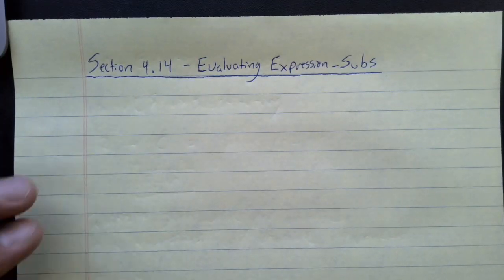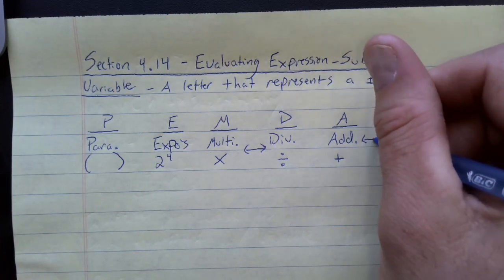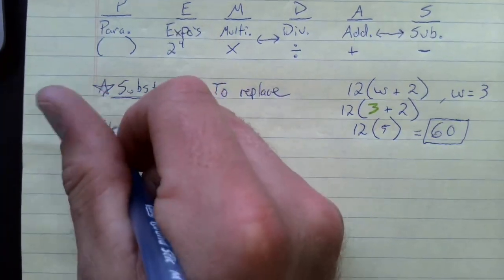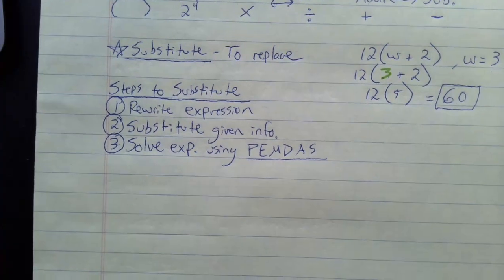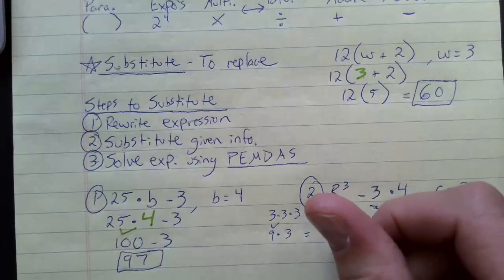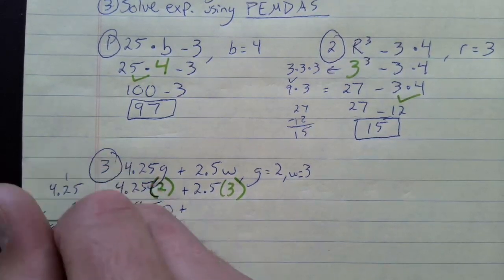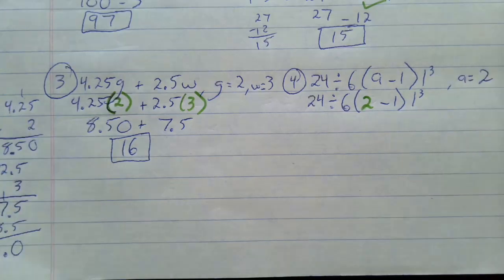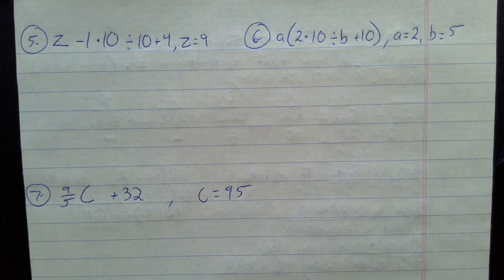Section 4.14 - Evaluating Expressions Substituting